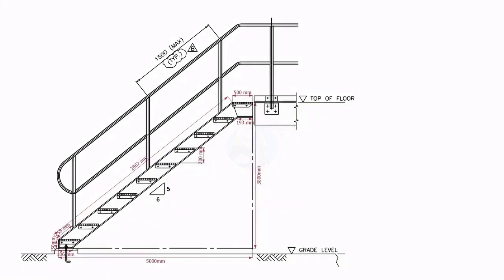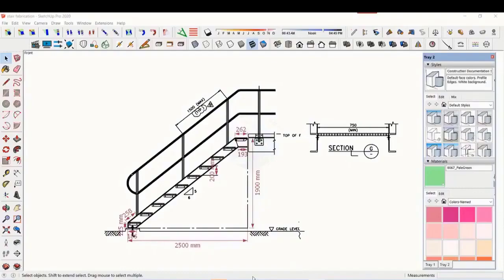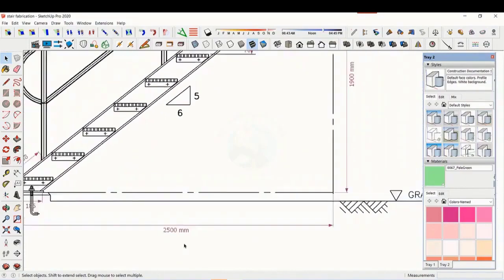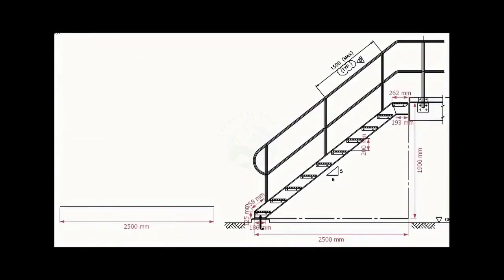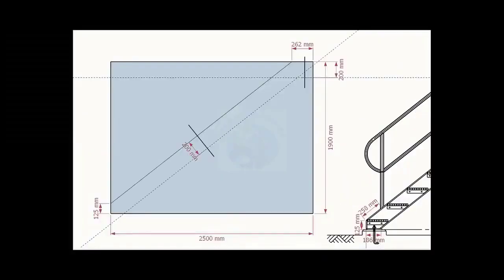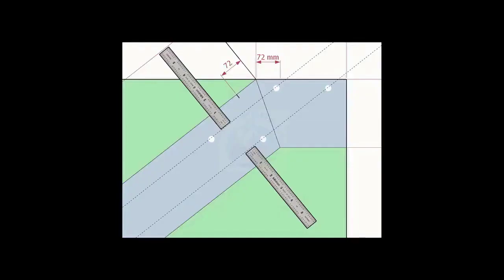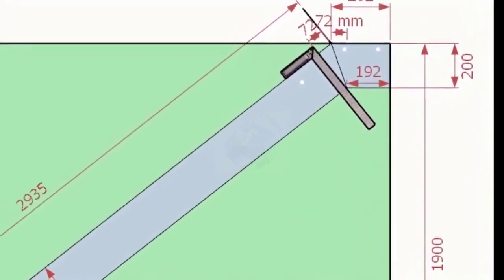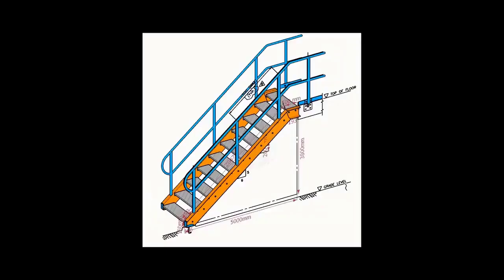Structural Staircase layout Fabrication